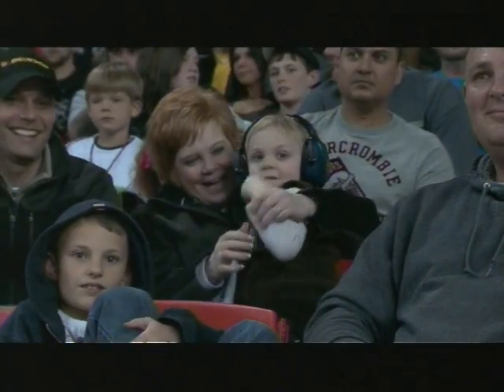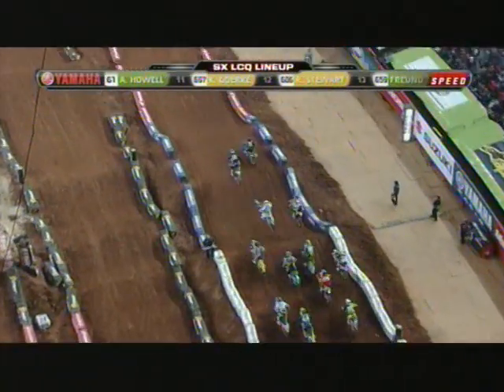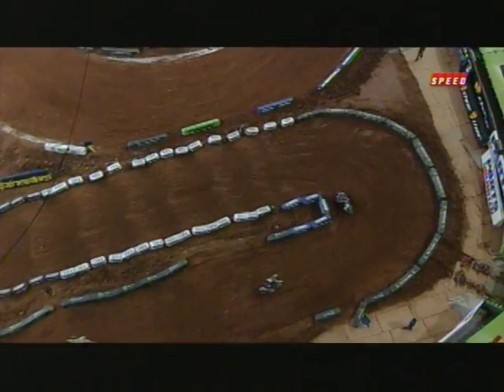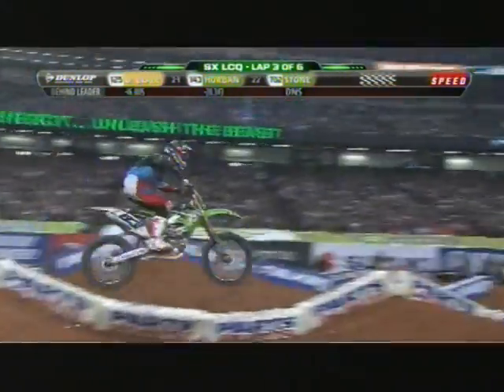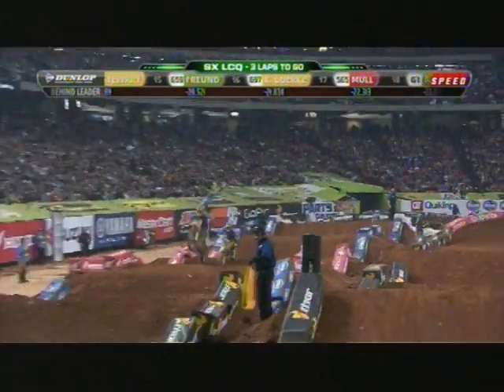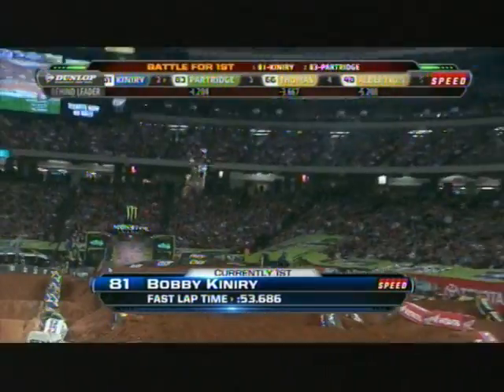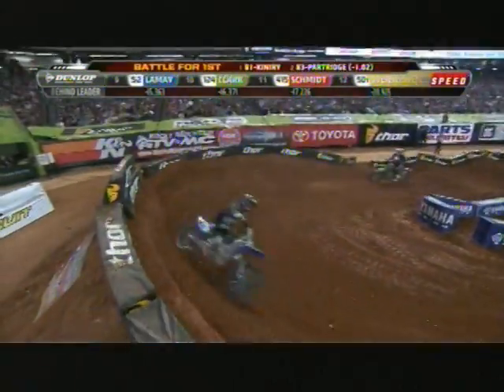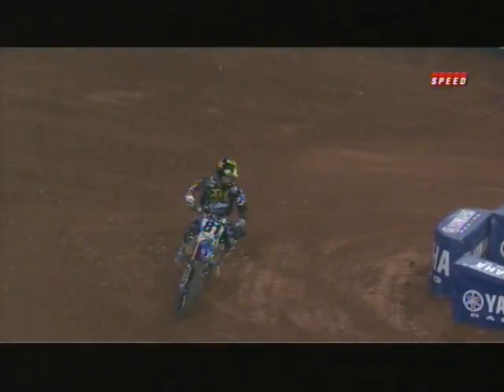Supercross Atlanta 2012 LCQ rd 8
AMA Supercross Atlanta GA Georgia Dome SPEED Channel broadcast